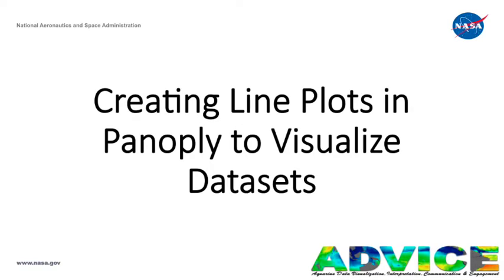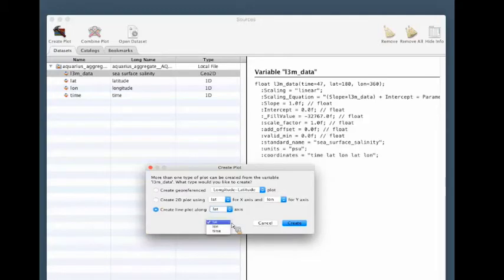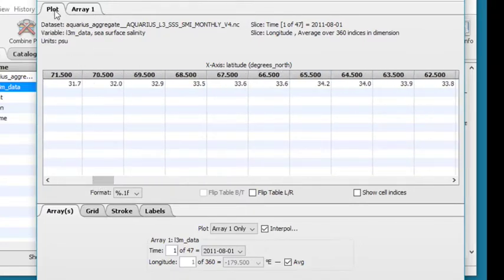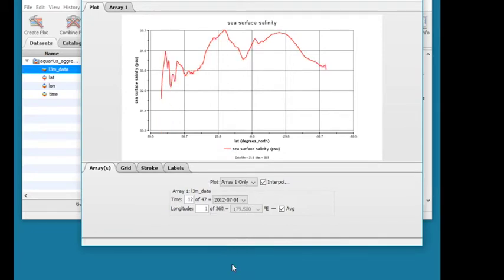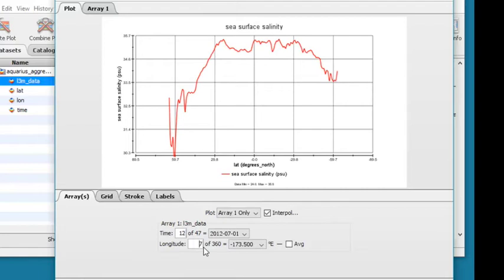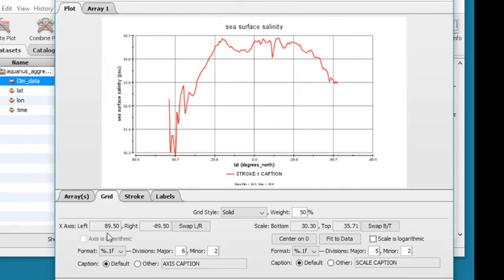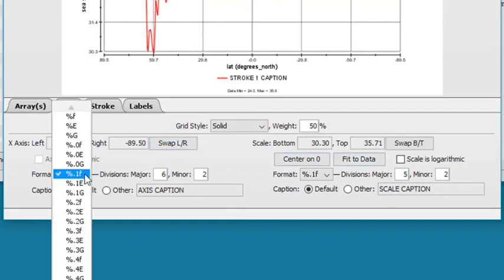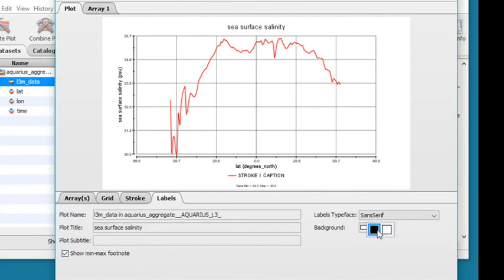Visualizing Data using Panoply: Line Plots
In this video you will make a Line Plot using Panoply. This tutorial assumes that you have already installed Panoply and have a netCDF file open that you wish to visualize.

About Panoply:
Panoply  is a cross-platform application that runs on Macintosh, Windows, Linux and other desktop computers and allows users to plot geo-referenced and other arrayed data that are in netCDF, HDF, GRIB, and other data formats.

*See Panoply Orientation video for download instructions/Panoply orientation